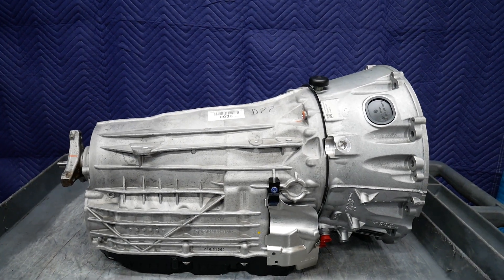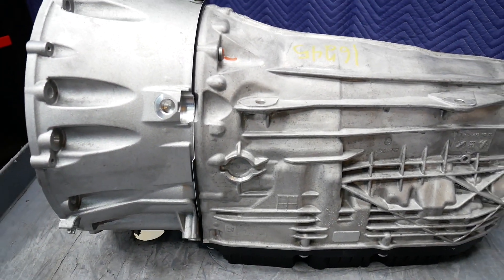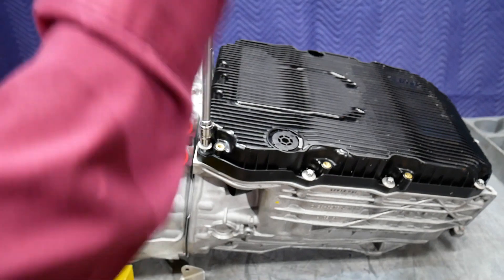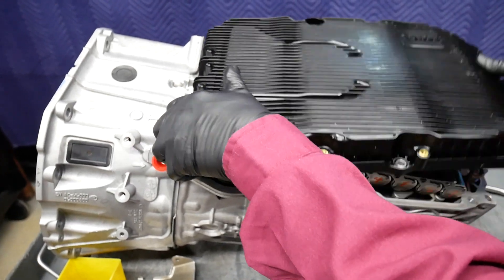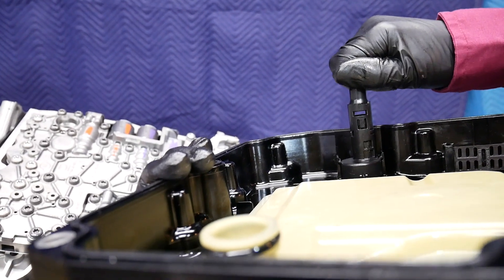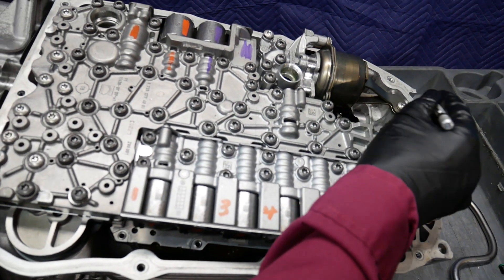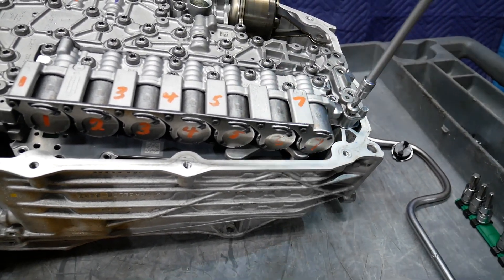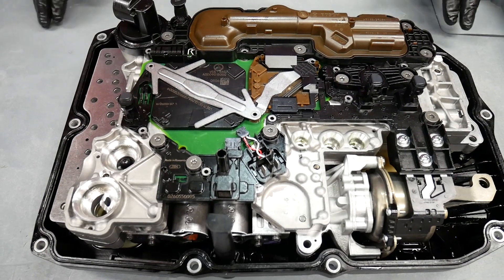REVISED Mercedes-Benz 9G-Tronic Disassembly